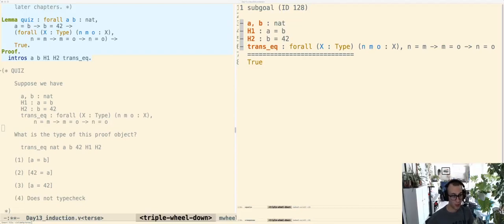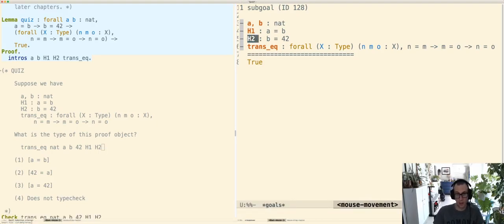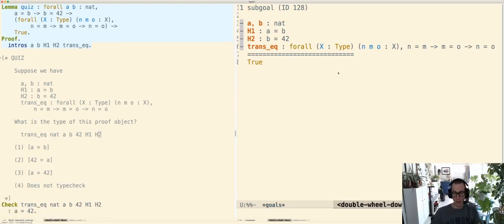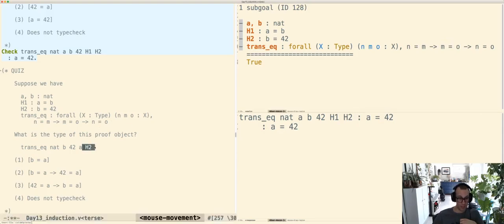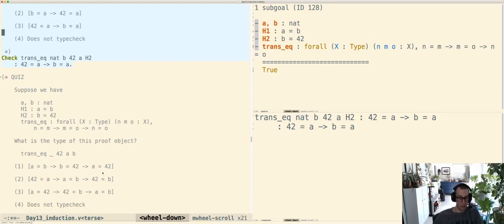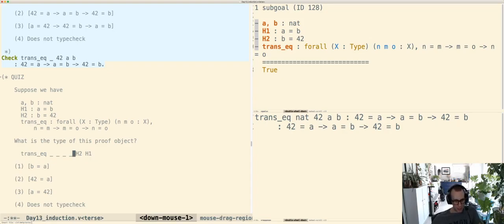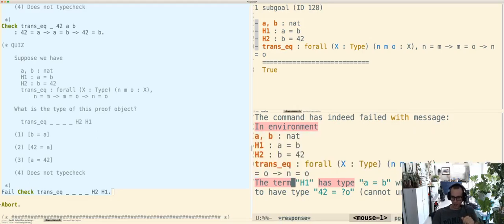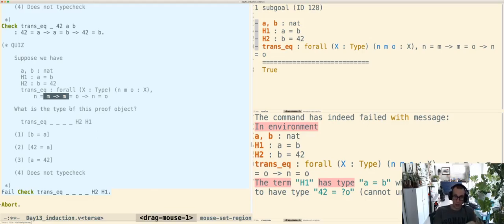DMFP - Day 13 (5/8) - Theorem Application Quizzes